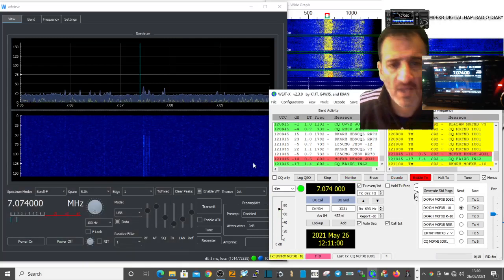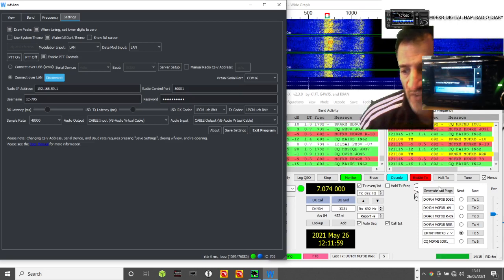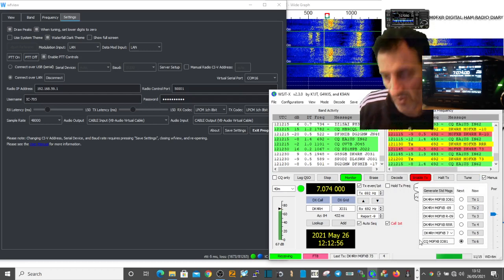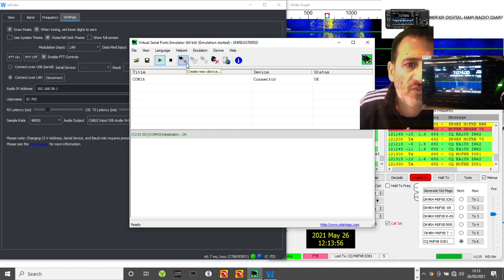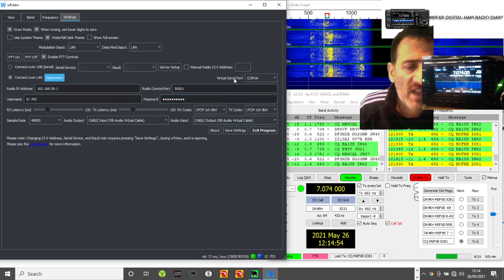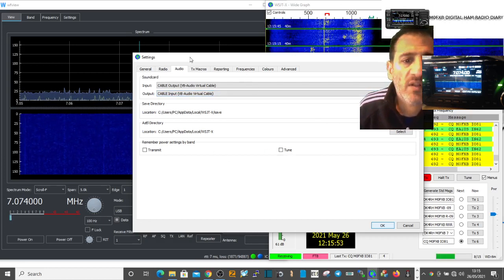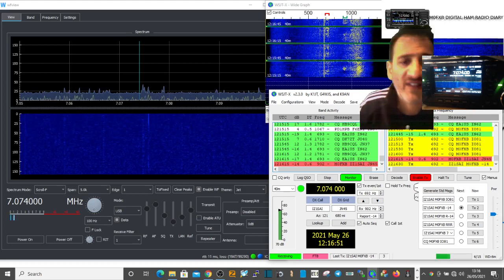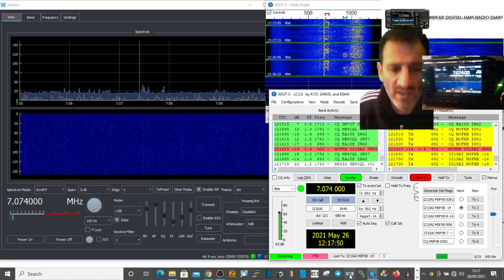WFVIEW Software ICOM IC-705 wireless-FT8 test and show settings